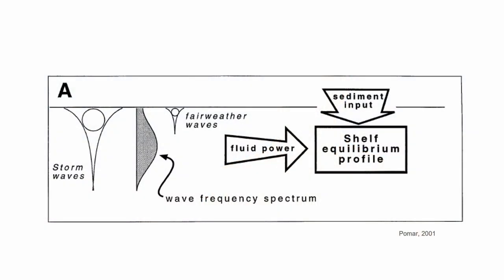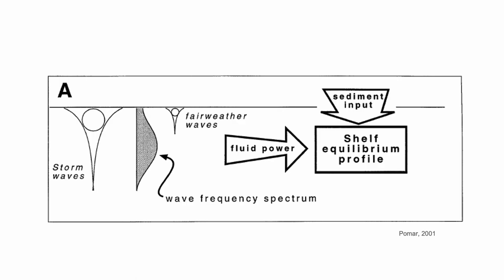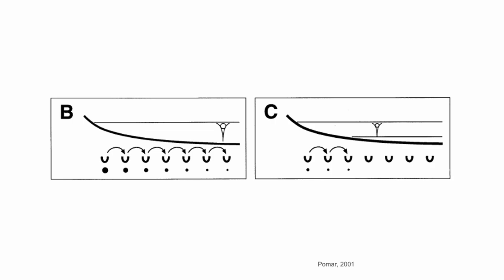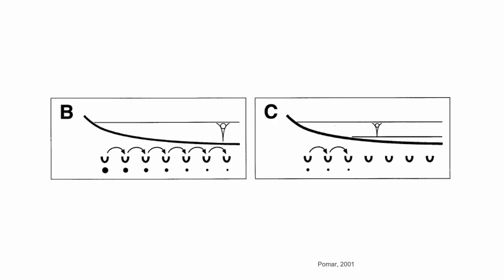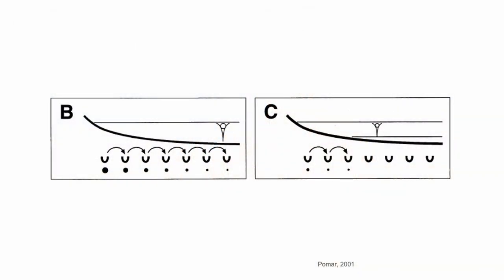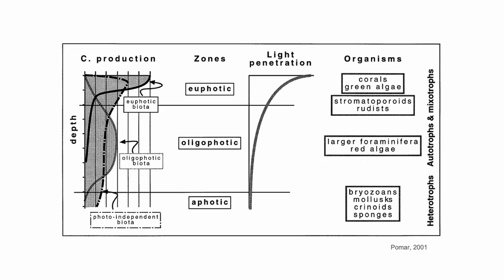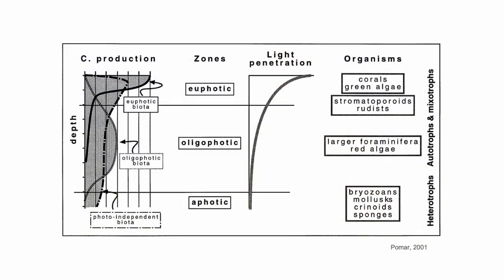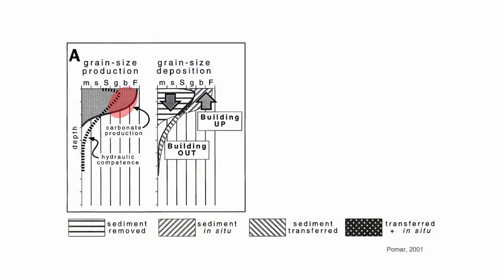2.1 Carbonate Geometries [Part B]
Second part of our three parts class on carbonate geometries